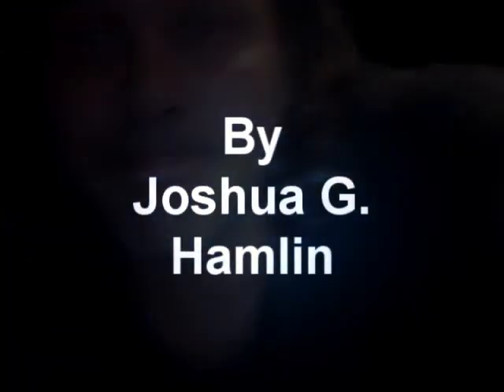Sumac Flute for my Buddy Jamie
Hope you like it, bro...pardon my horrible videography...its late at night and im tired which is pretty obvious in the video...lol...i didn't know i wagged my head like stevie wonder when playing the flute until i watched this vid. lmao..my family was sleeping so i had to talk very softly...but im not a softy if you know what i mean...not that there is anything wrong with that...aaaaggghhhhhh bad jokes...i really need sleep...lol